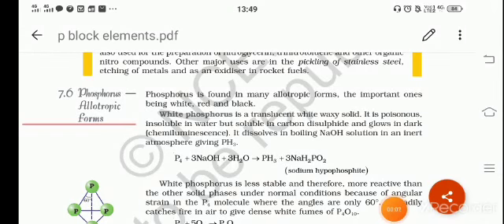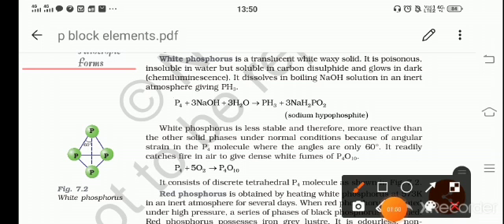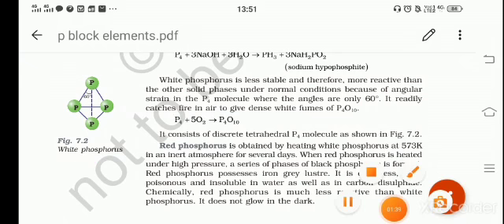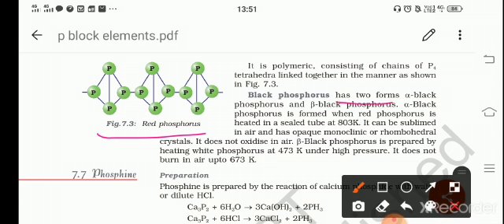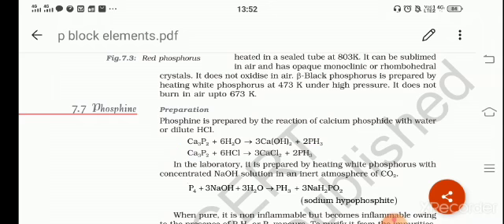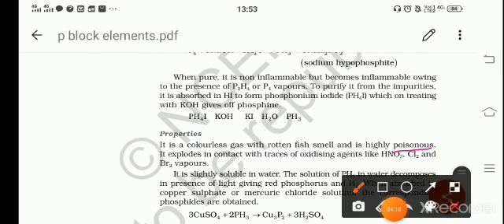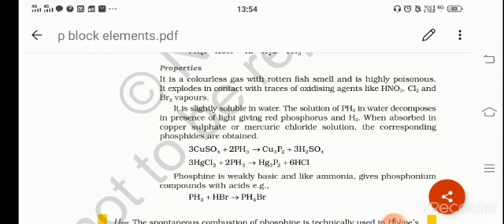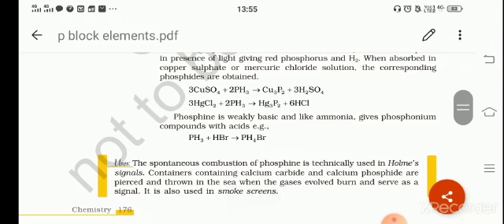Class 12 A Chemistry P Block Element Part 4